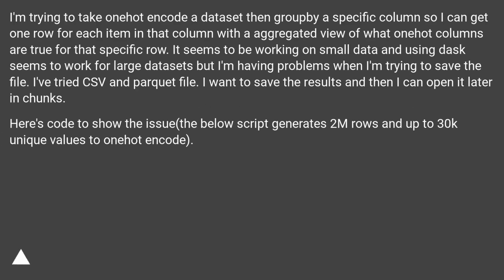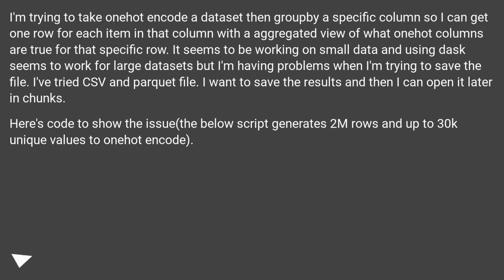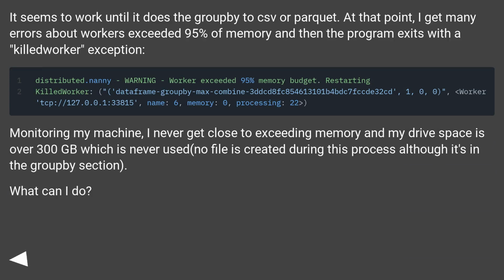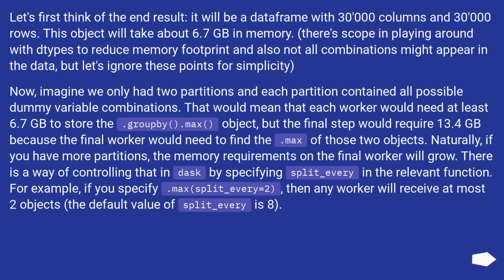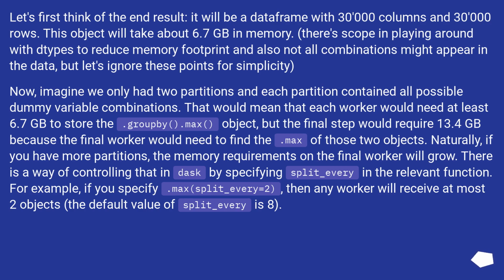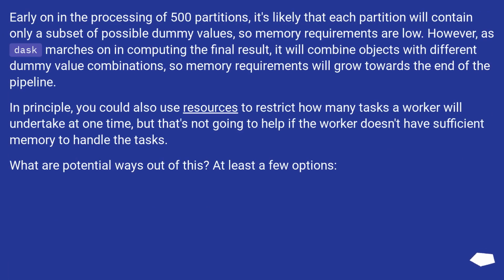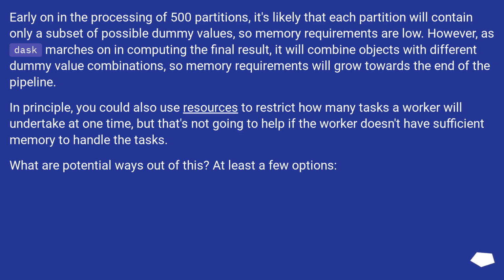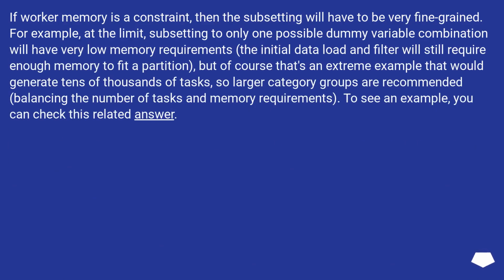Dask crashing when saving to file?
Chapters
00:00 Question
02:17 Accepted answer (Score 3)
05:33 Thank you